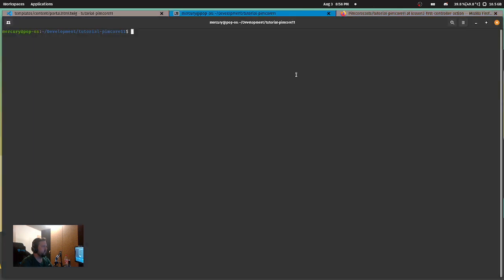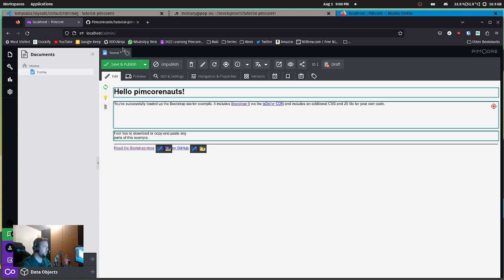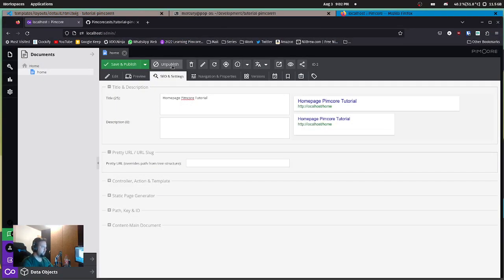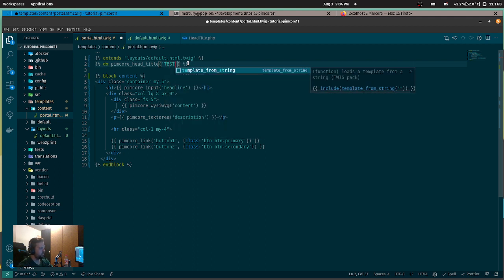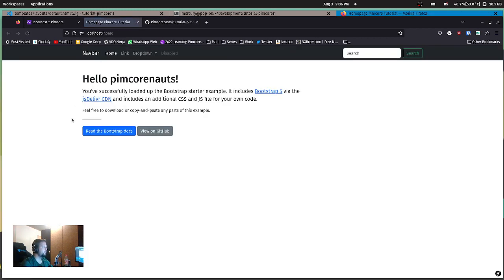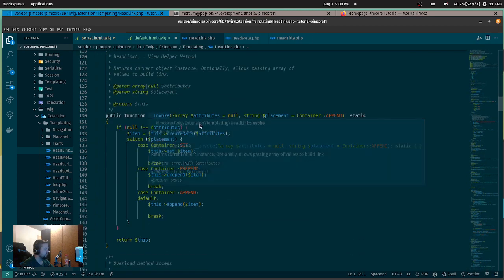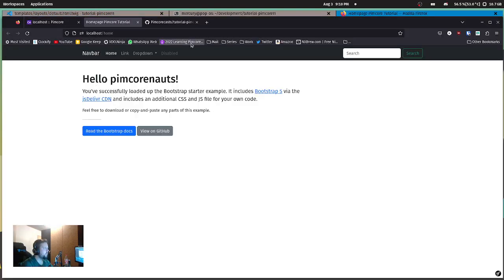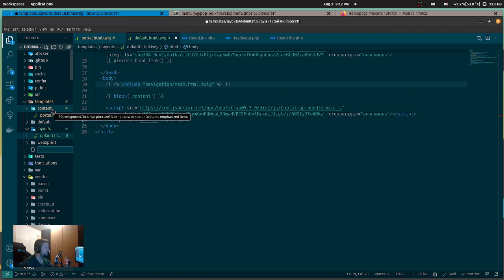Pimcore 11 Tutorial: Creating a Layout with Twig and Symfony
Welcome to our comprehensive video tutorial on creating a layout in Pimcore 11 using the powerful combination of Twig and Symfony!

In this hands-on guide, we'll walk you through the process of building a flexible and dynamic layout for your Pimcore projects. Leveraging the robust Twig templating engine and the flexibility of Symfony components.

🔴 Pimcore 11 Tutorial Series:
Looking to expand your Pimcore skills further? Check out our Pimcore 11 Tutorial Series playlist, where we cover various topics like data modeling, asset management, custom workflows, and more. Master the art of building robust web applications with Pimcore!

Whether you're a seasoned developer exploring Pimcore's latest features or a newcomer eager to dive into the world of web application development, this tutorial will guide you through creating your first controller and action using Pimcore Editables. Unleash the full potential of Pimcore 11 and start building dynamic and customizable content today!